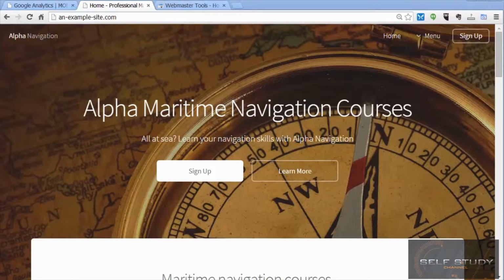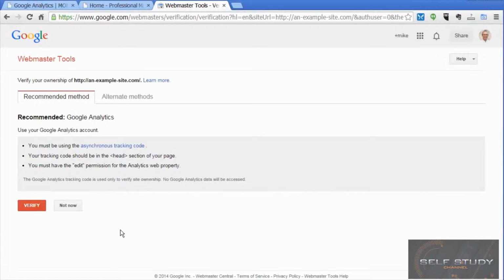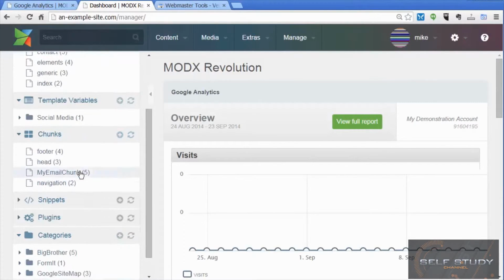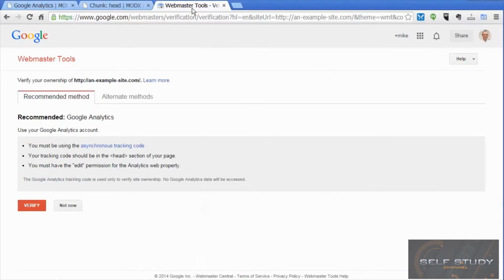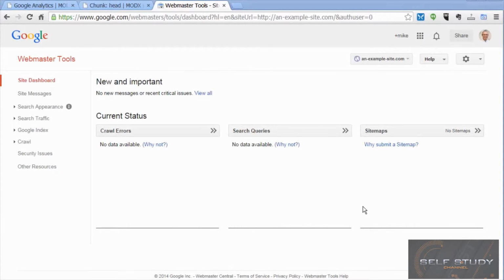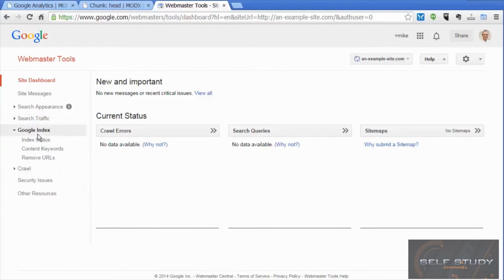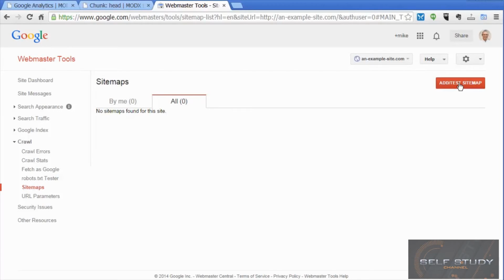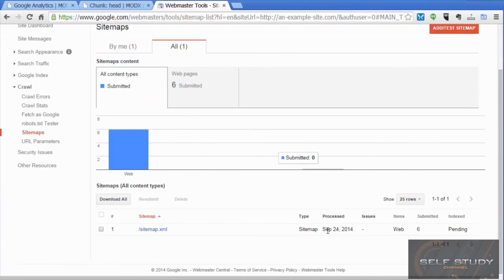build website with MODX CMS - 18 Webmaster Tools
Self study with how to build website with MODX CMX
Part 18 Webmaster Tools